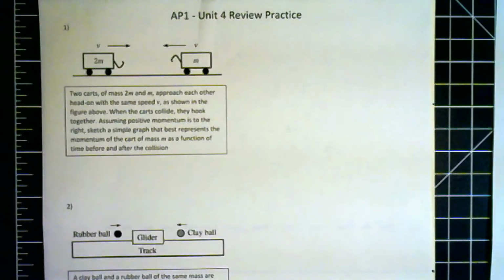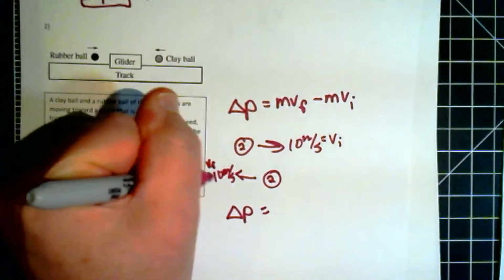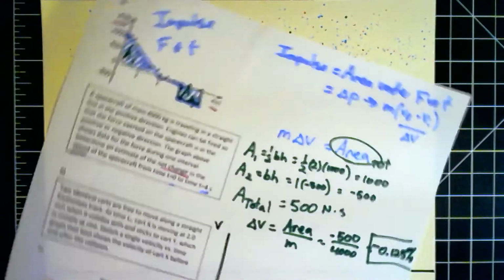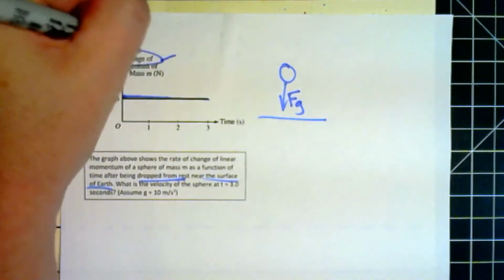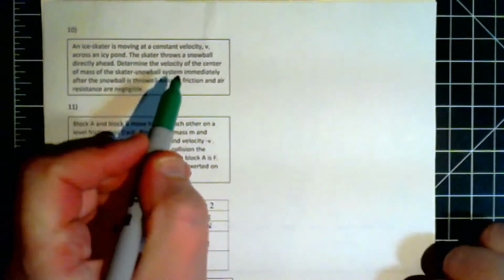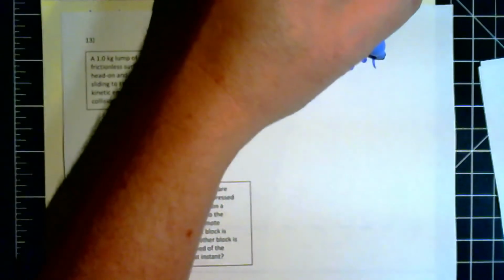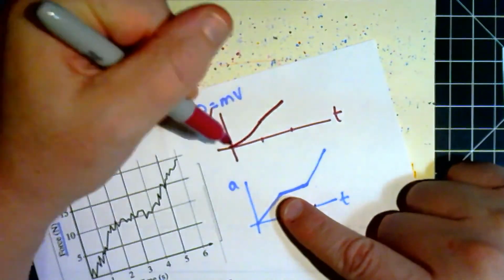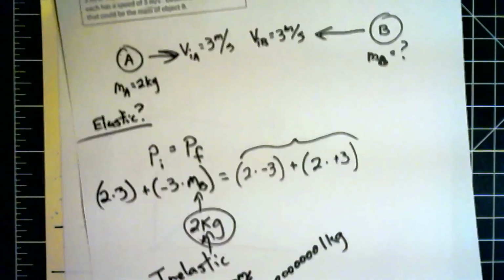AP Physics 1 Unit 4 Review Practice